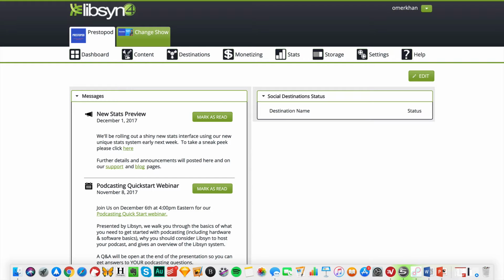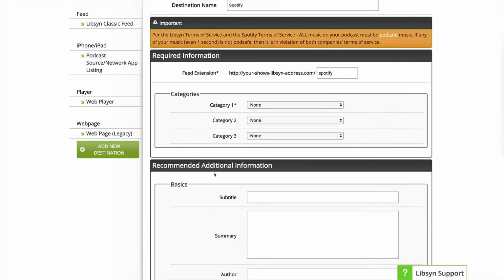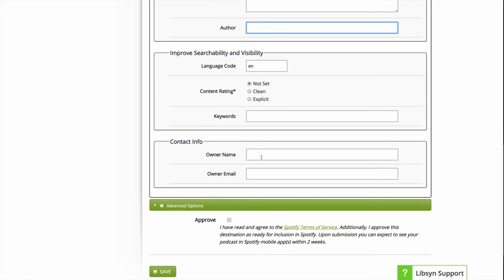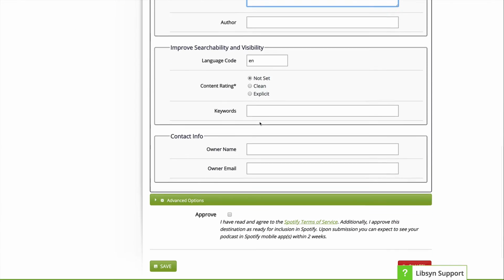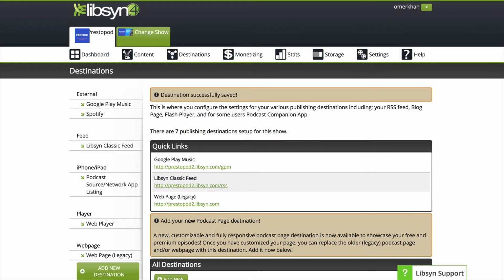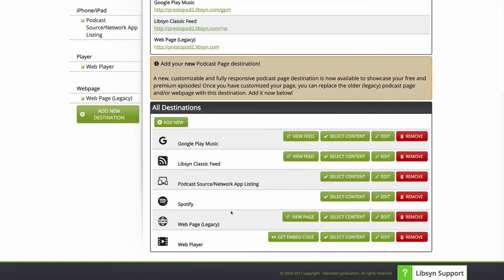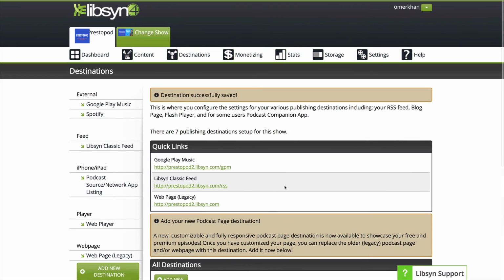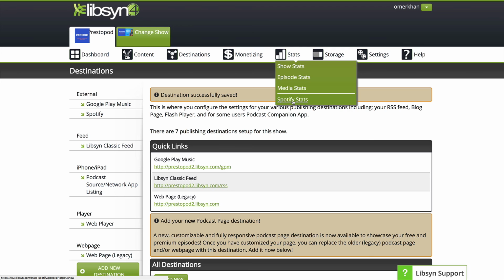How to Get Your Podcast in Spotify (from Libsyn)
If you have a Libsyn account, this video will show you how you can get your podcast in Spotify in a few simple steps.